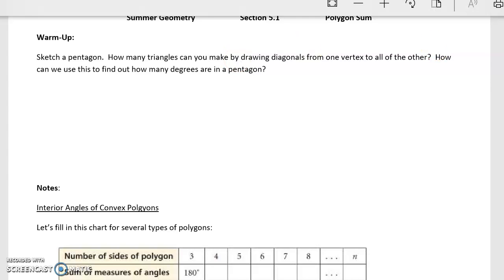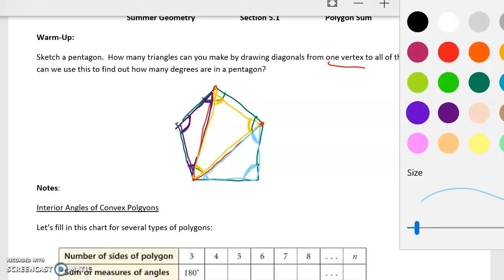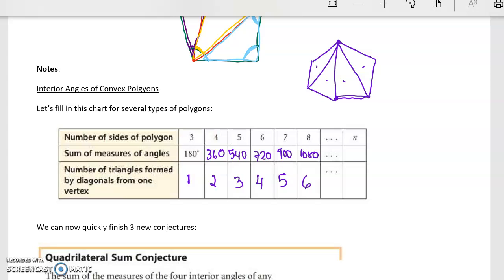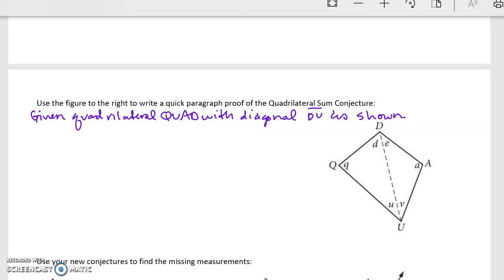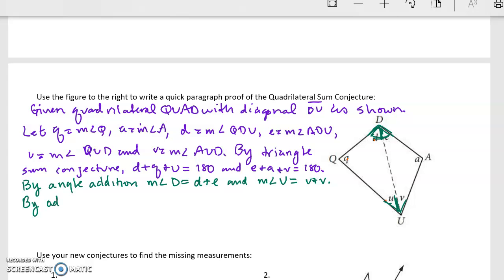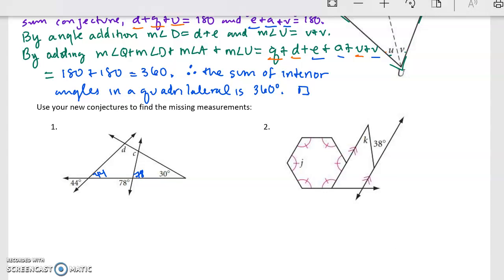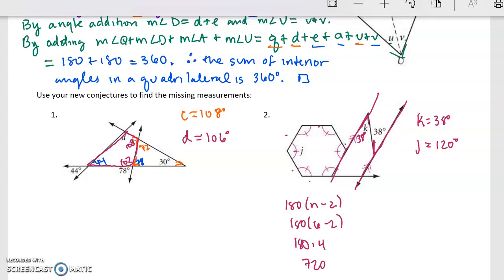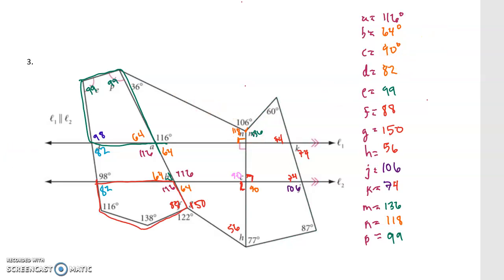Geometry Section 5.1 video